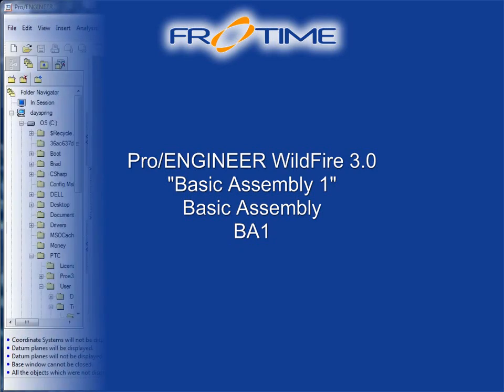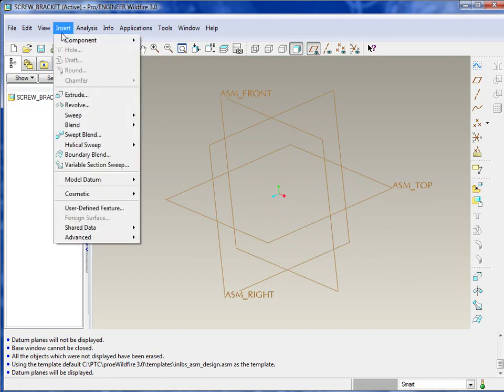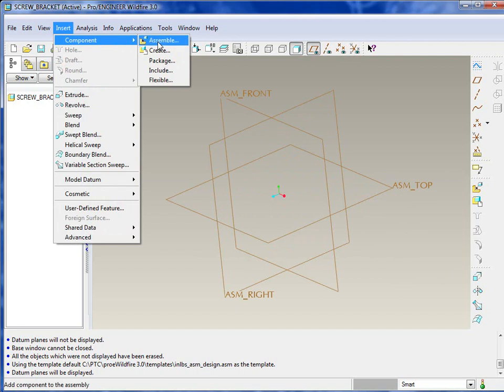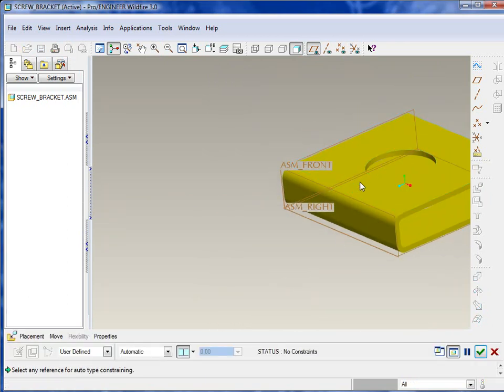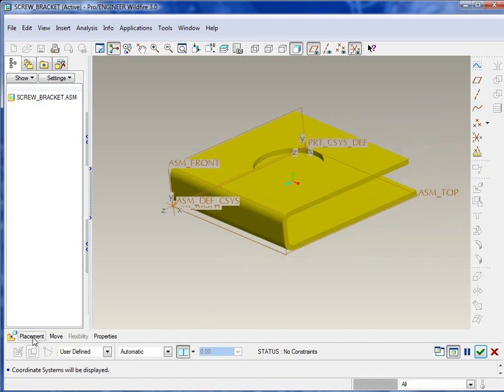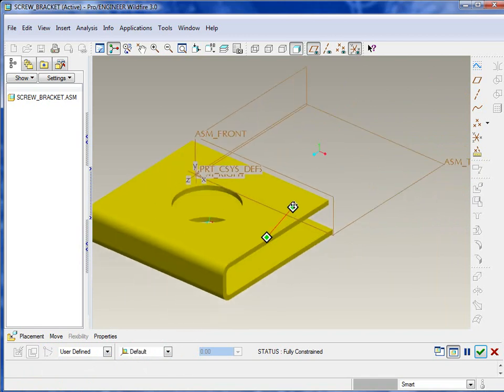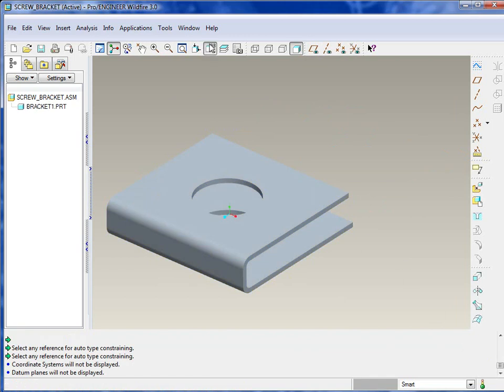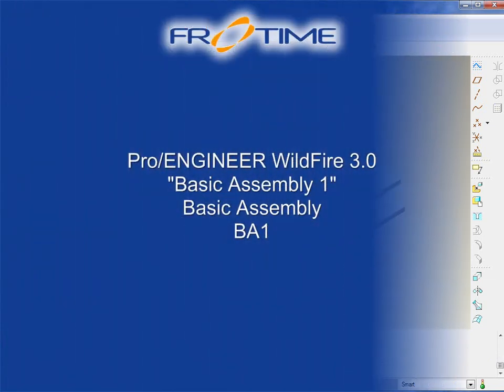ProE Assembly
The techniques covered in this ProE Assembly video present the first steps toward assembly creation using ProE. It shows how to use basic ProE Assembly tools that allow the user to begin building an assembly. It also demonstrates how to set up the ProE Assembly environment prior to creating it in order to allow for simple and efficient design changes that will occur later on in the design cycle. Once this set up is complete, the ProE Assembly model can then be built.

A robust ProE Assembly is one that consists of proper constraints placed on all components in that assembly. This is the type of ProE Assembly that we focus on creating in all the basic ProE Assembly tutorials regardless of how many components are used. The subsequent ProE Assembly lessons will allow you to build an assembly using basic techniques learned in this first lesson. This ProE Assembly video provides the tools that are the building blocks to creating all types of assemblies in ProE. Mastering the basic skills introduced in this ProE Assembly video will allow the user to utilize the more advanced functionality with much greater efficiency.